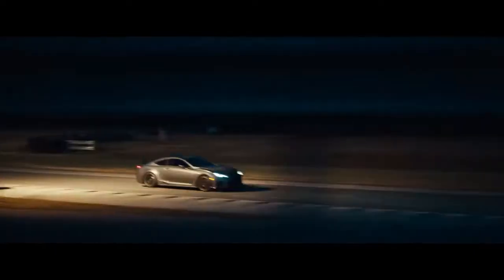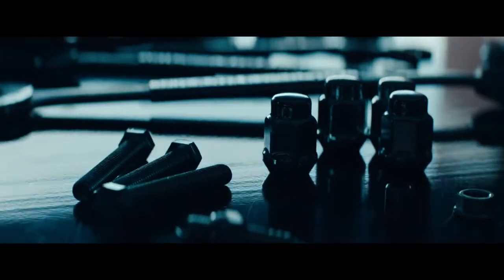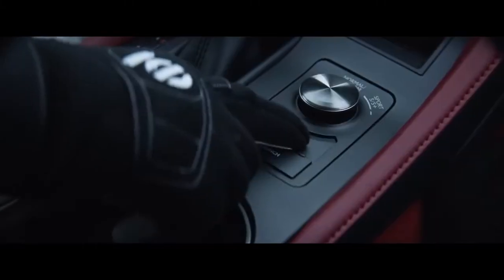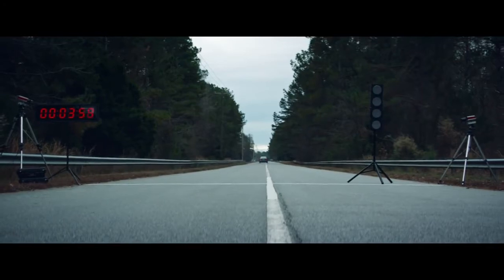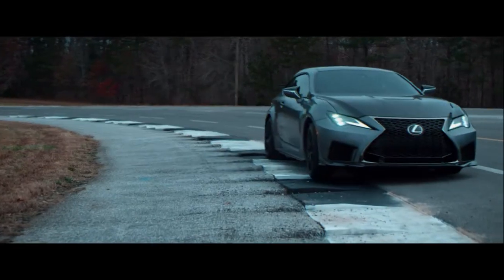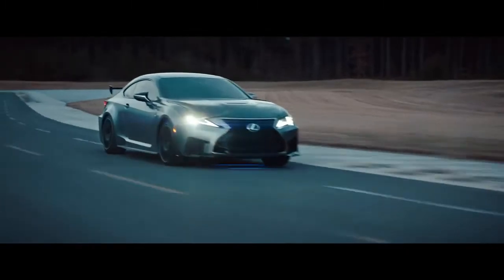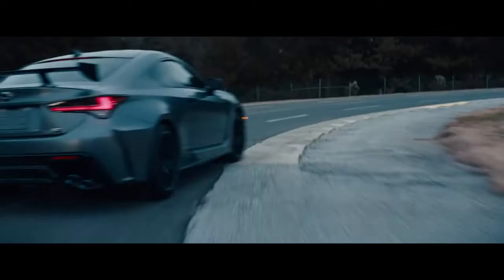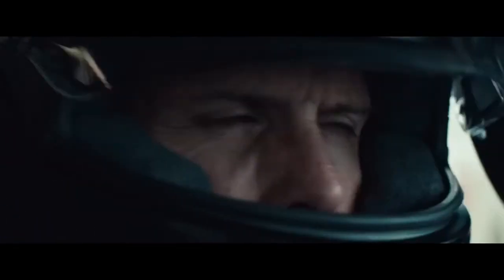Lexus RC F Track Edition: La bestia posa en su primer vídeo oficial | CAR AND DRIVER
Lexus renueva el tope de gama del RC y añade esta inédita variante Track Edition que se ha presentado así en su primer vídeo.

Canal en el que encontrarás vídeos sobre coches. Todas las novedades, próximos lanzamientos y sobre todo pruebas, con la opinión de nuestros expertos.